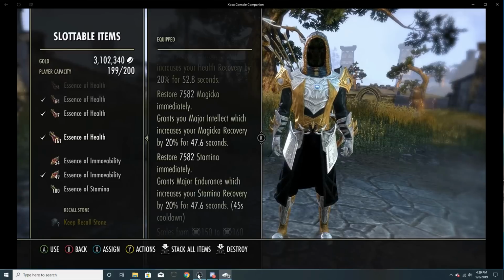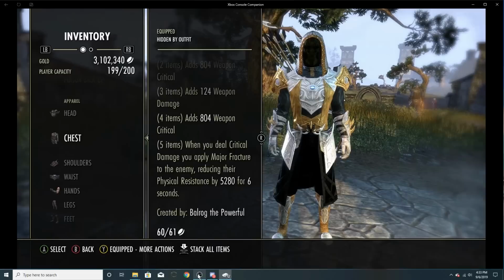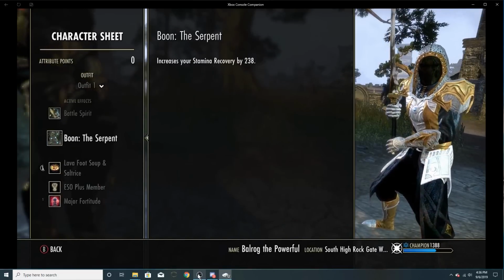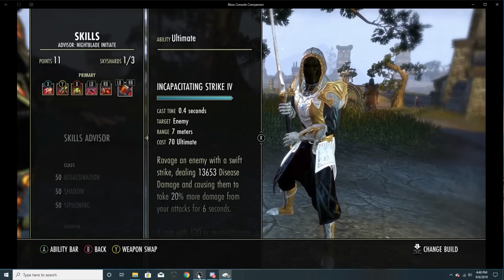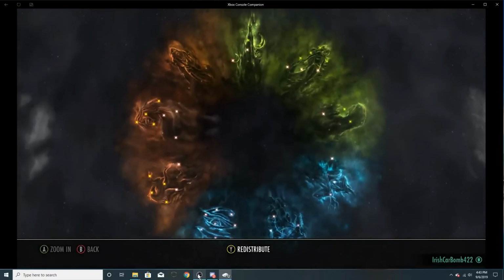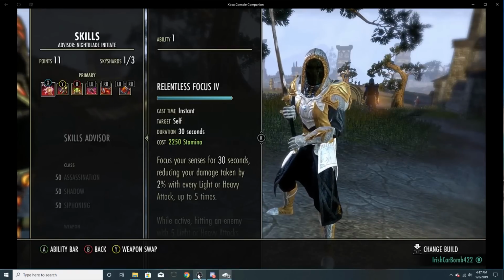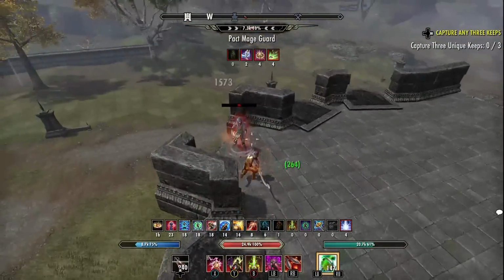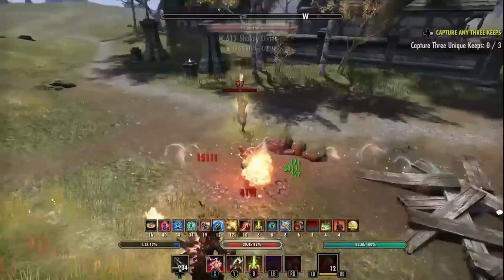Stamblade in Scalebreaker and what I am wearing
it honestly doesn't feel like much has changed on stamblade.  Cloak is great mitigation for dots, allowing you to heal via vigor and rally while in stealth.  Incap+ spec bow is rough though.

Questions about a build or class?